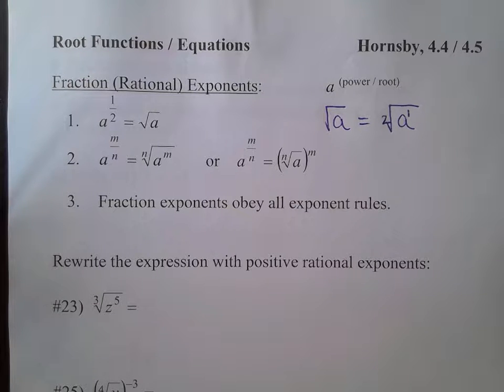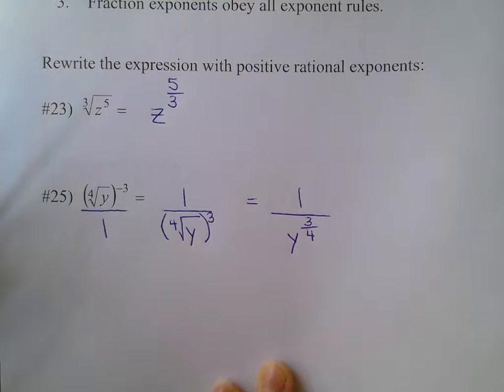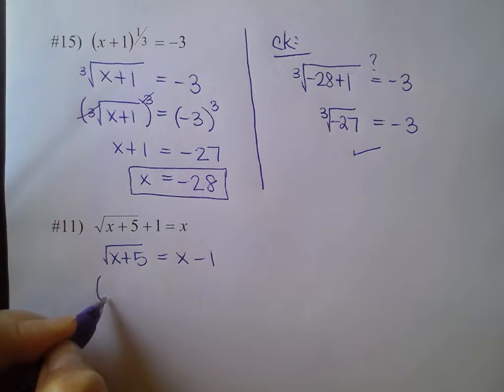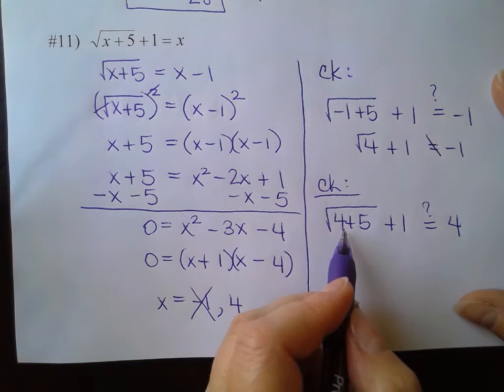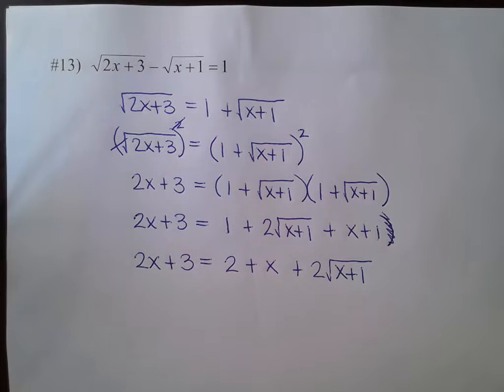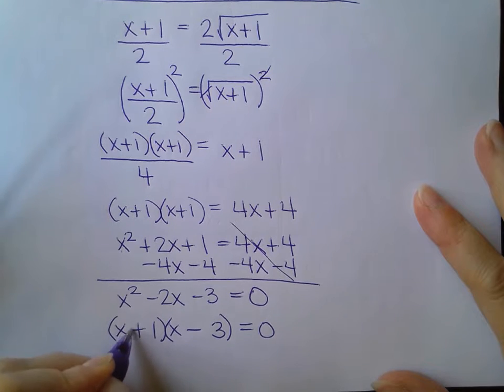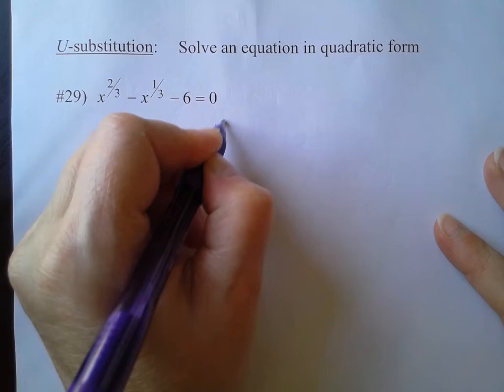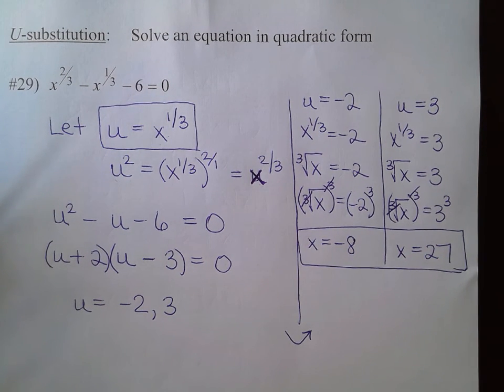PreCalc Video10 part2 Root Functions MAC1140 Taylor VCC